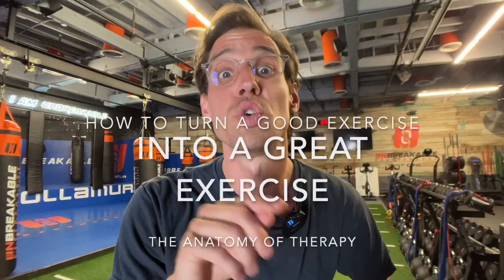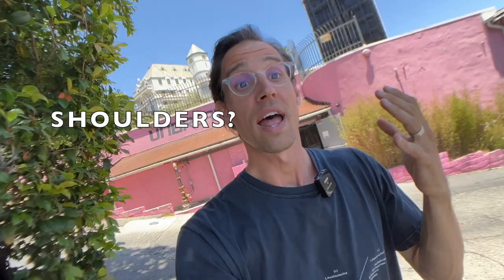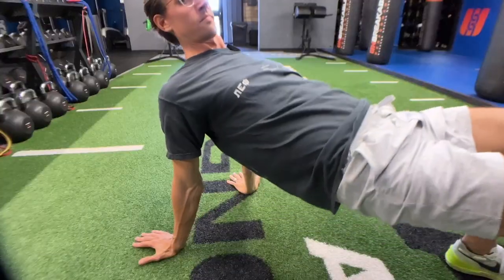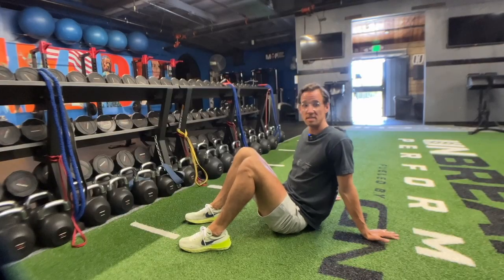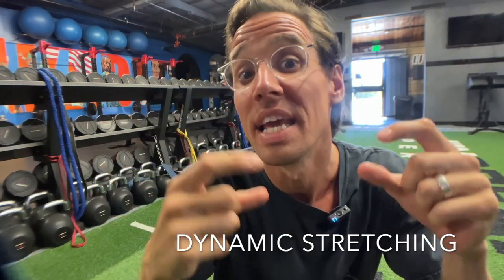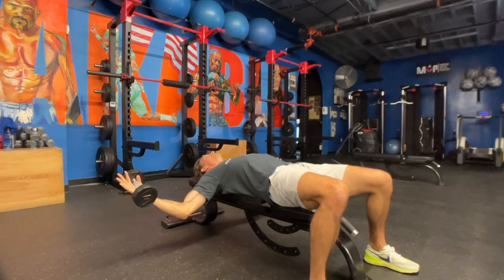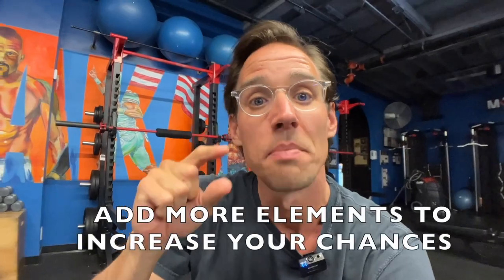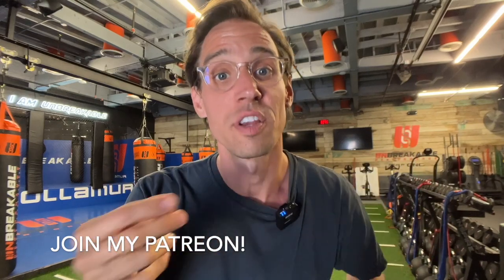the chest fly | correcting posture correction exercises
Has stretching failed you? Today, ill show you how to make a good stretch GREAT. This is for general shoulder health, posture and stretching the pecs.

If you enjoyed us yo